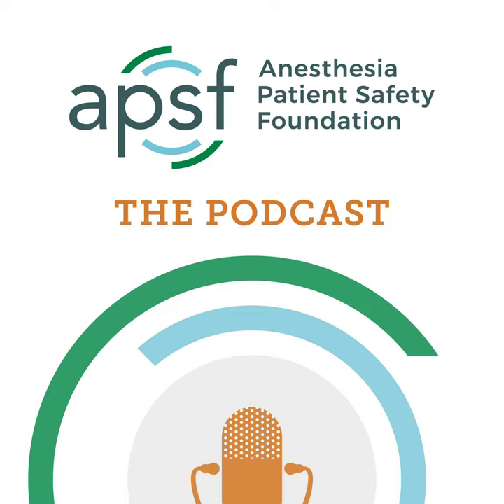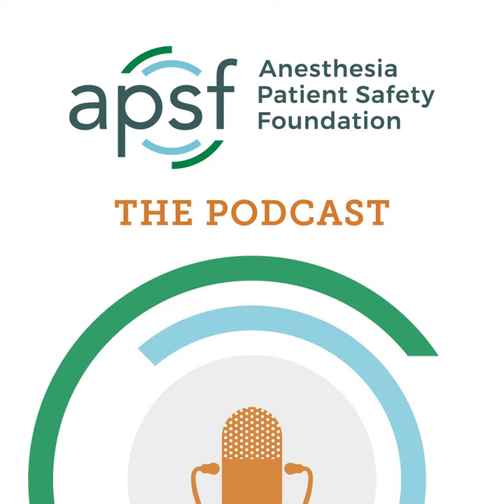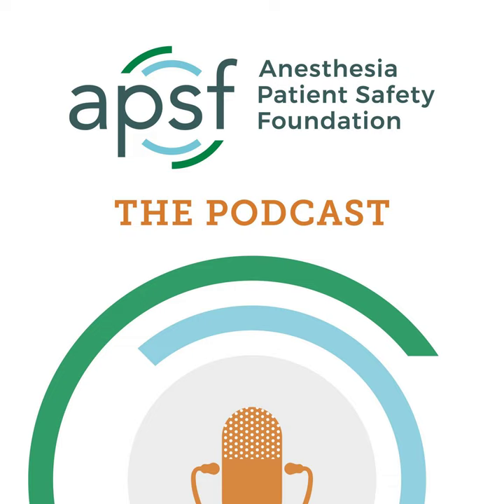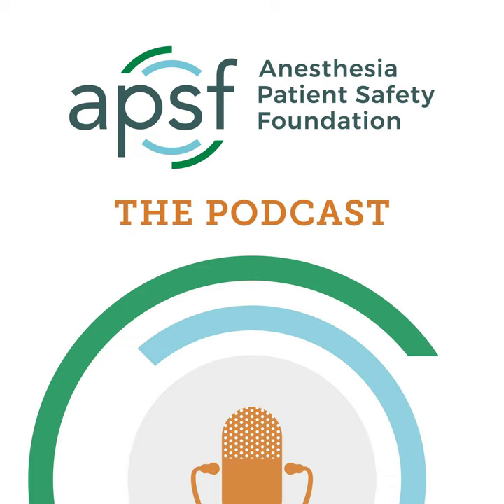#172 Difficult Airway Management Revisited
We are returning to episodes #113 and #114 to talk about difficult airway management guidelines. Tune in as we discuss the pre-airway management decision making tool, steps for proceeding with awake airway management, and the emergency pathway for airway management after induction when ventilation is not adequate. Plus, we’re going through the pediatric difficult airway management algorithm too. Spoiler alert: It is critical to deliver oxygen and optimize oxygenation through the airway management process and limit the total number of attempts.

Additional sound effects from: Zapsplat.